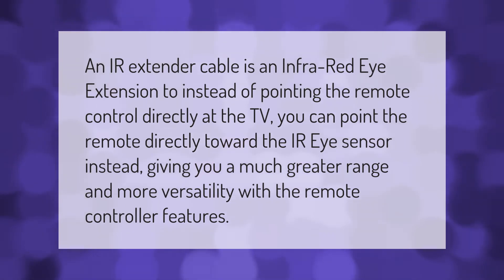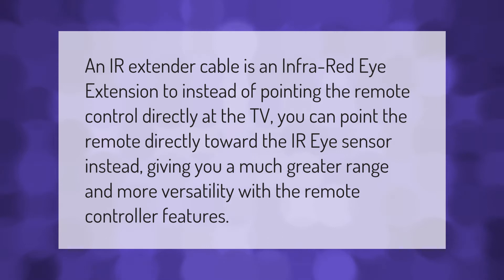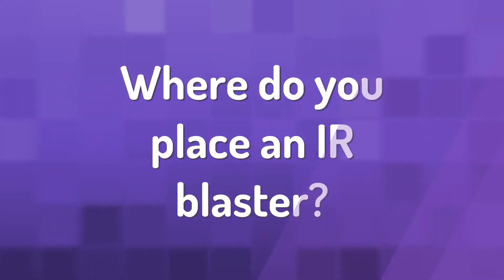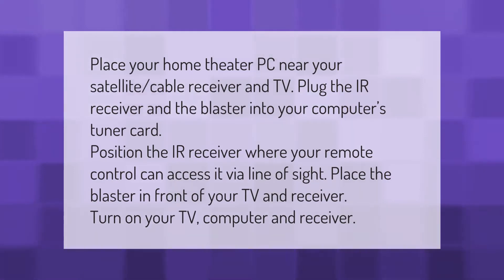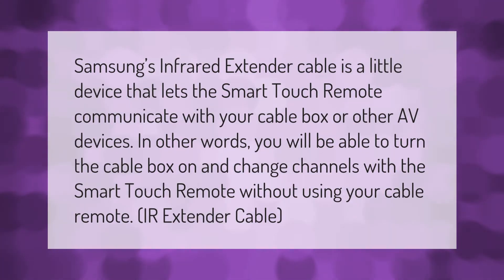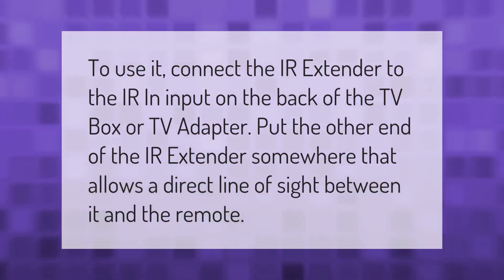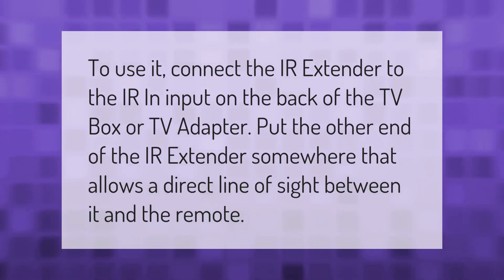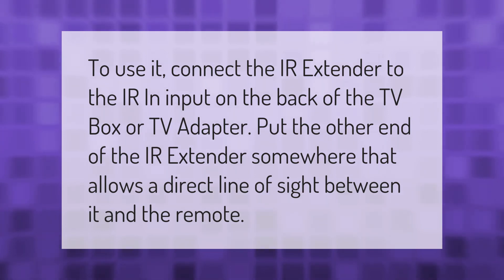What is IR out cable?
00:00 - What is IR out cable?
00:36 - Where do you place an IR blaster?
01:10 - What is an IR extender?
01:41 - How do you use an IR extender?

Laura S. Harris (2021, September 20.) What is IR out cable?
    AskAbout.video/articles/What-is-IR-out-cable-263402